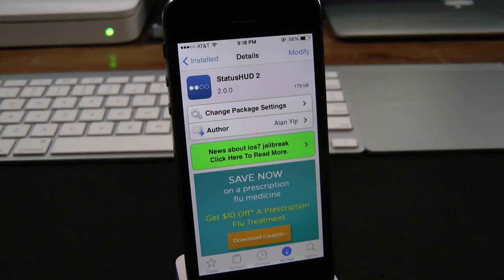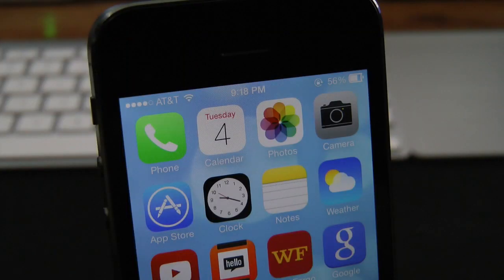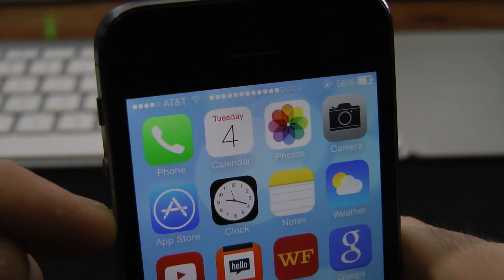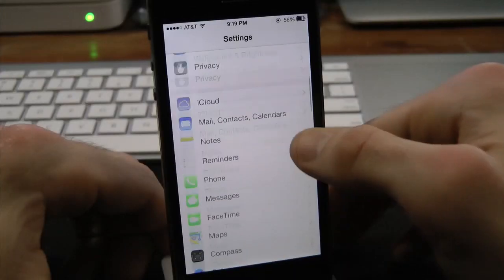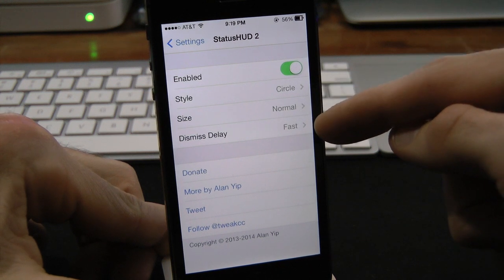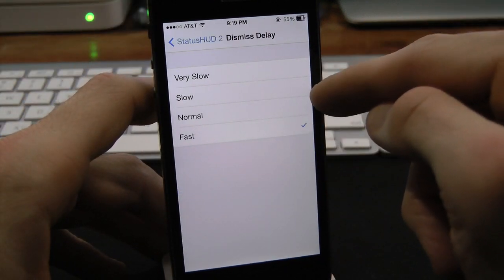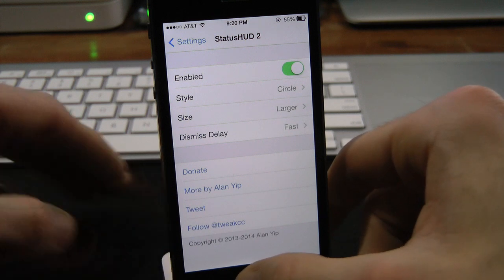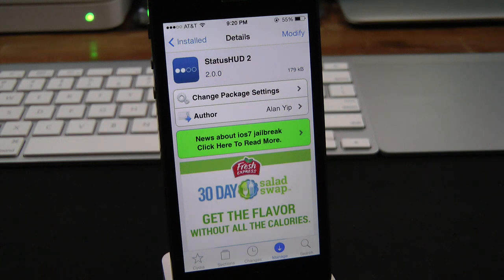iOS 7 Jailbreak Tweaks StatusHUD 2